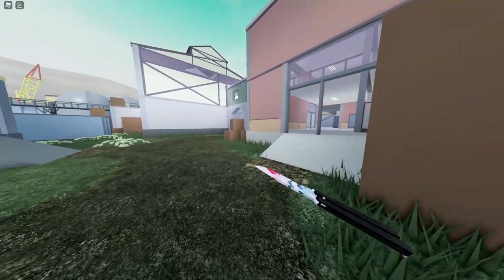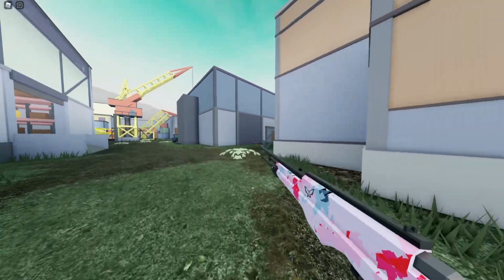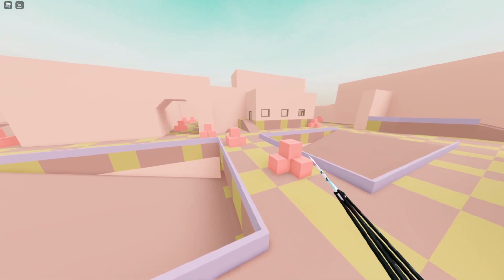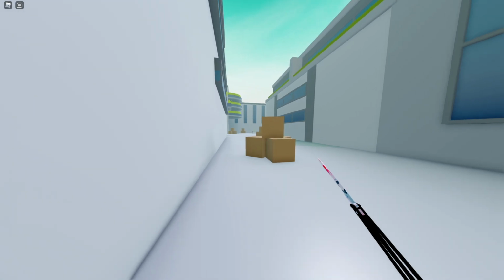Ranking The Maps From Worst To Best In Bad Business...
took a while but i finally got it out :3